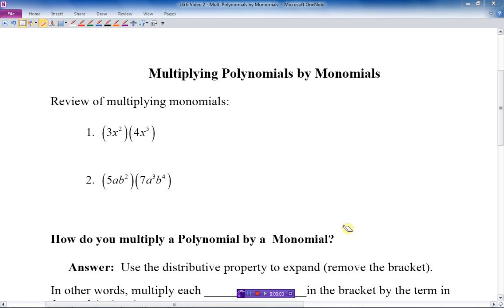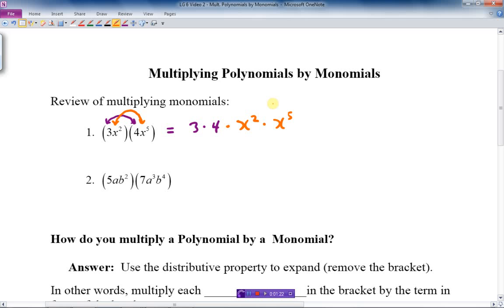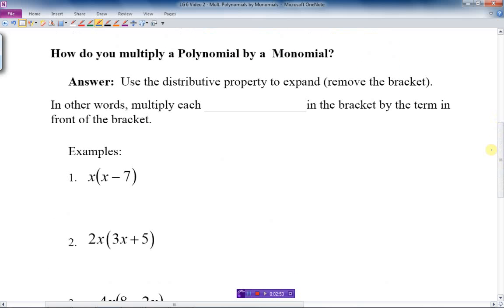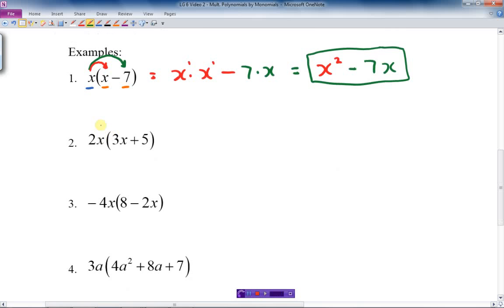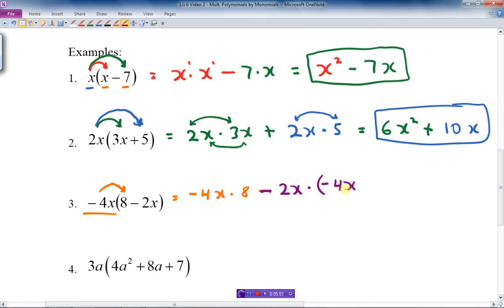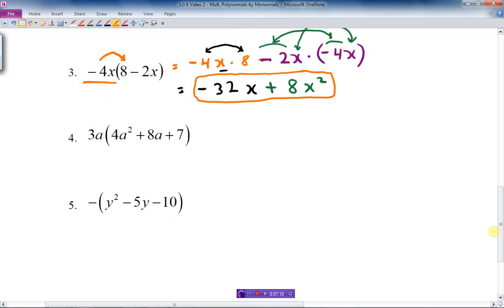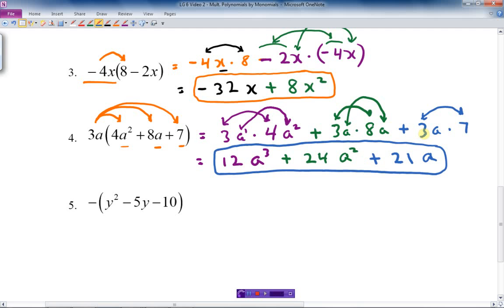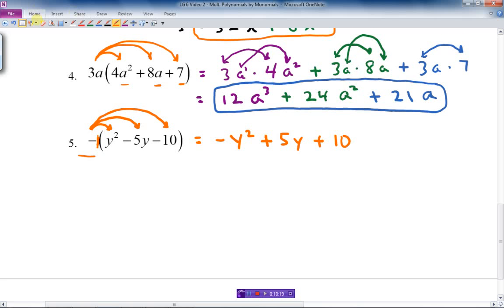Multiplying Polynomials Algebraically